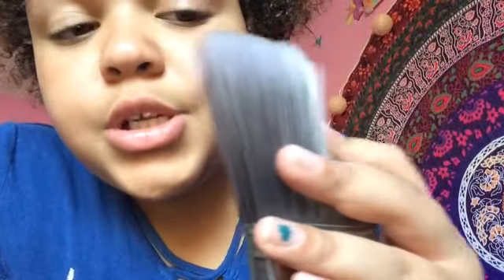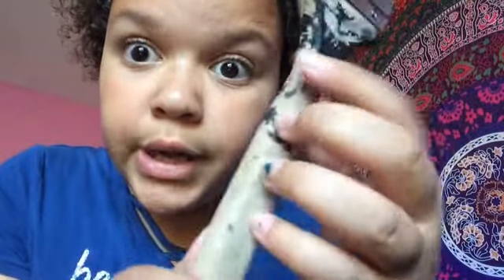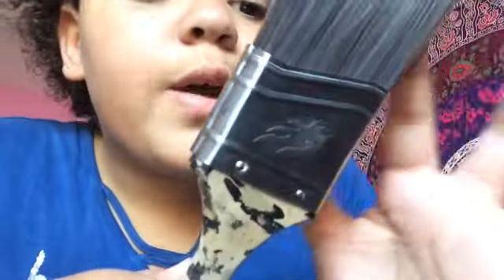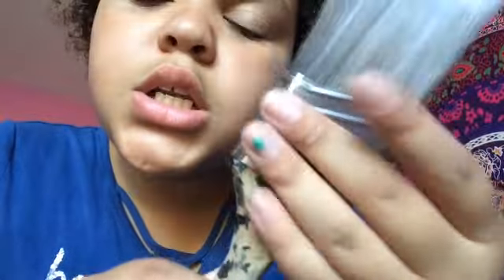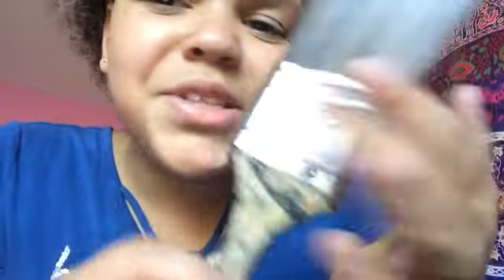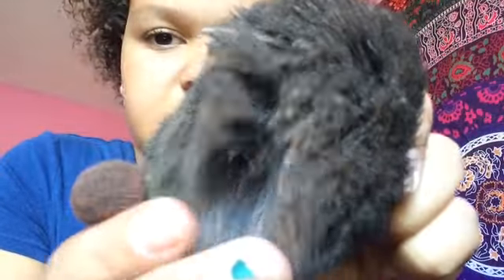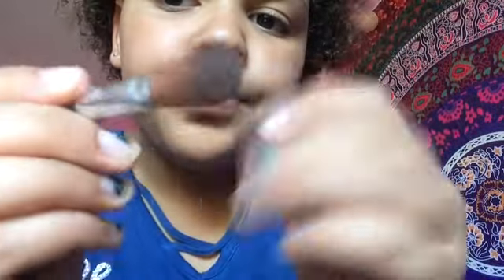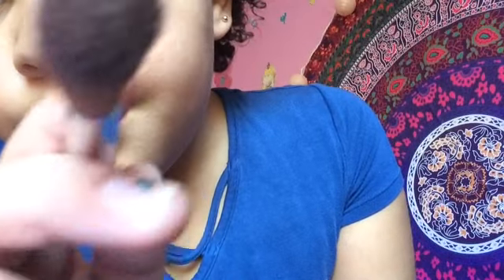ASMR-brushing your face